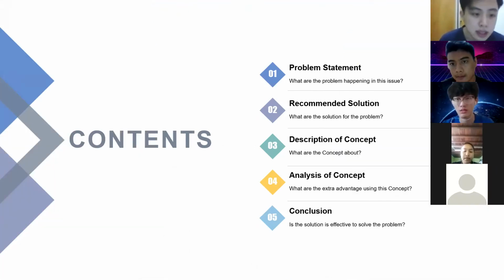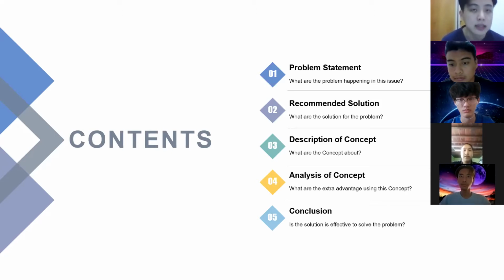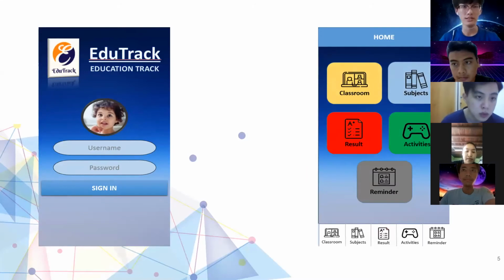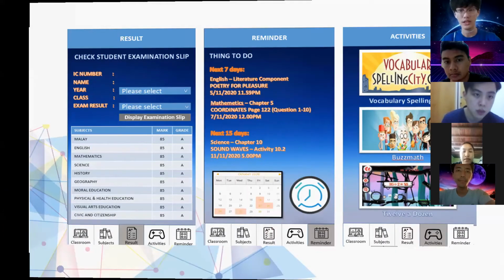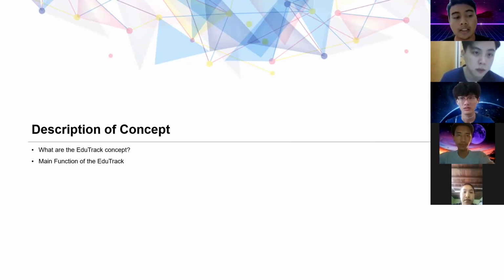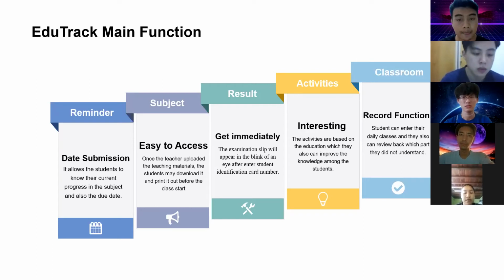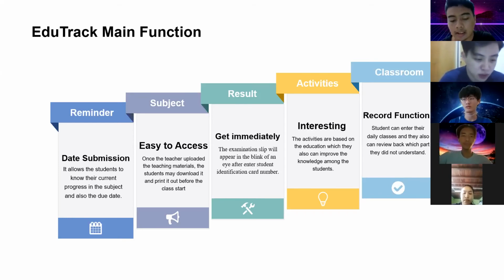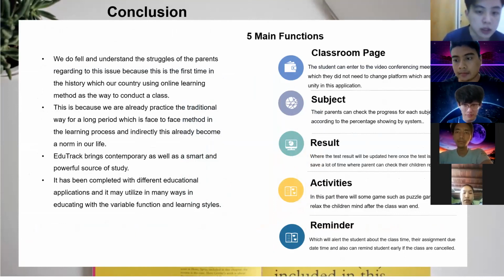Group Project Ep iii ( Group 2)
Group project presentation